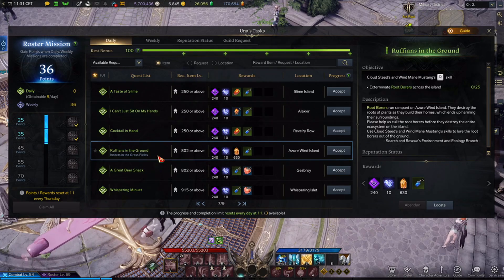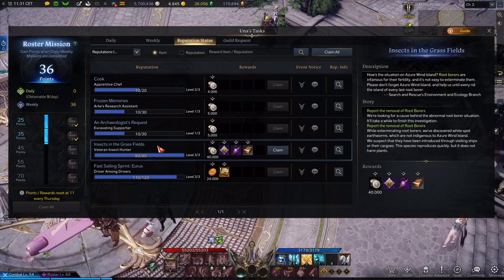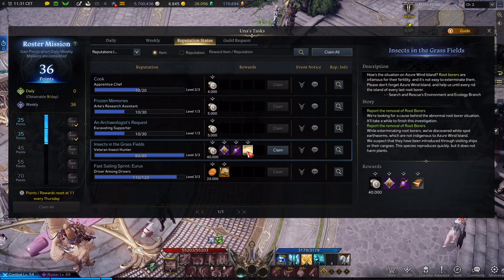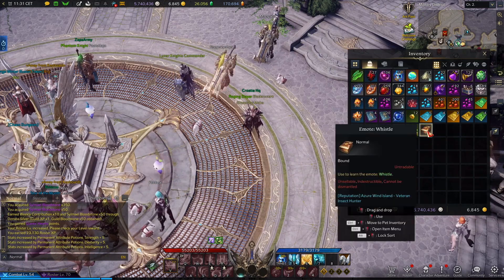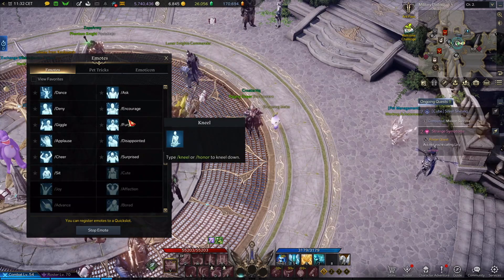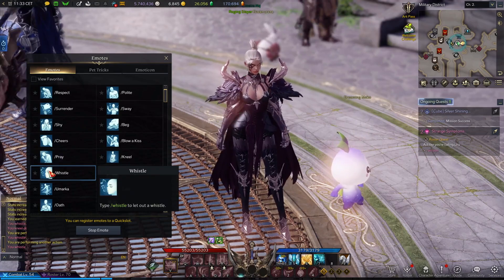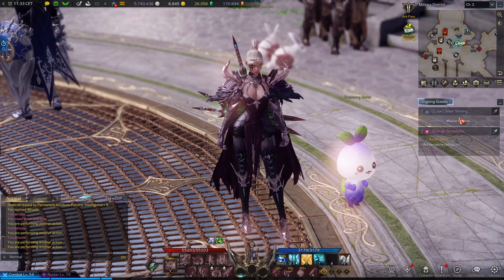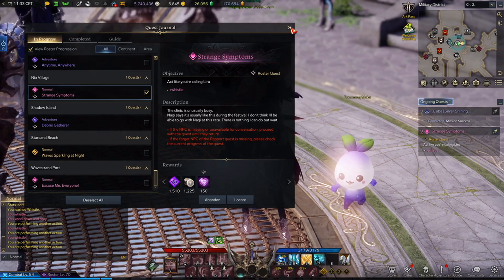Lost Ark HOW TO GET WHISTLE EMOTE? Azure Wind Island Beginners Guide! (MMORPG PC 2022)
Lost Ark have many emotes and some of them like whistle you will need to be able to finish certain quests and also for another really good reason... you will be able to whistle! In todays video you will see how to get whistle emote! I am following all information from beautiful world of MMORPG gaming and when I see something interesting is happening or if I see some useful information you will see that here on my YouTube channel.